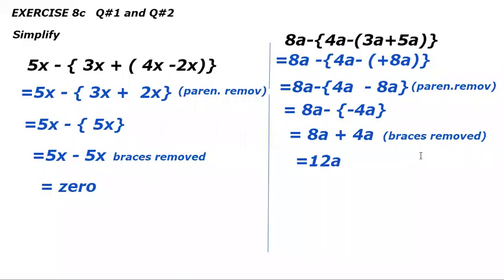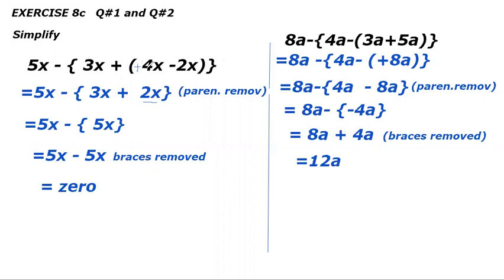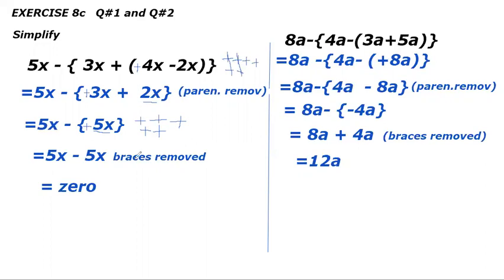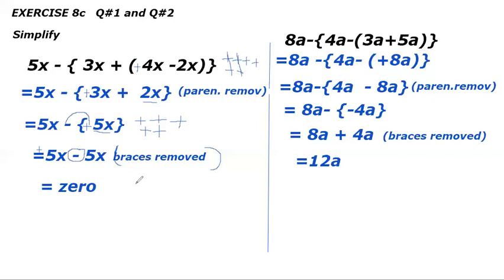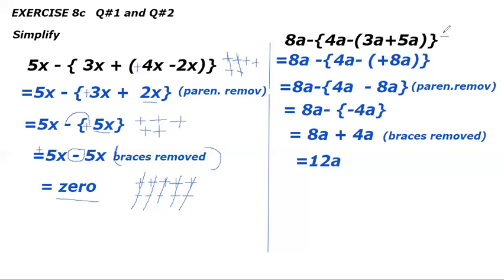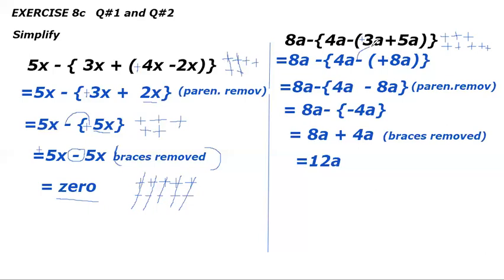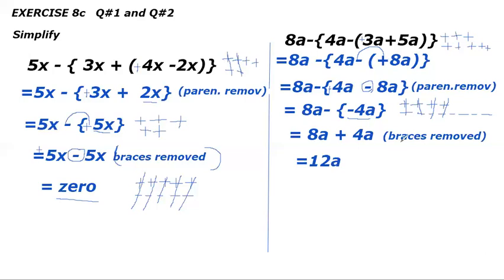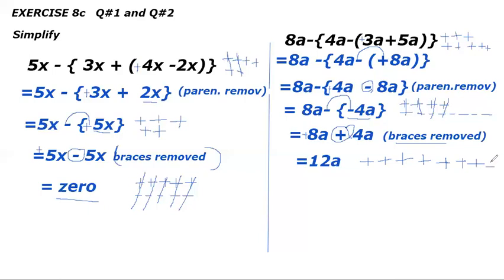Exercise 8c Q#1 and Q#2